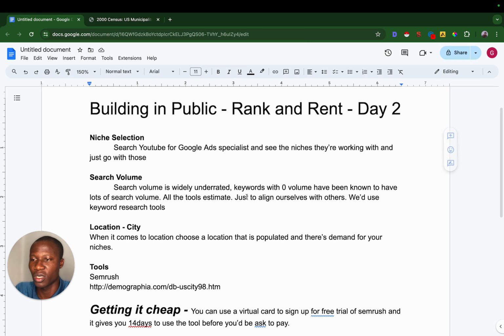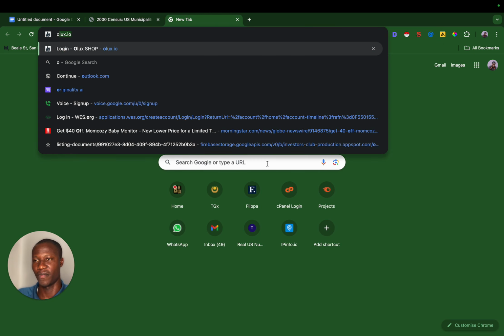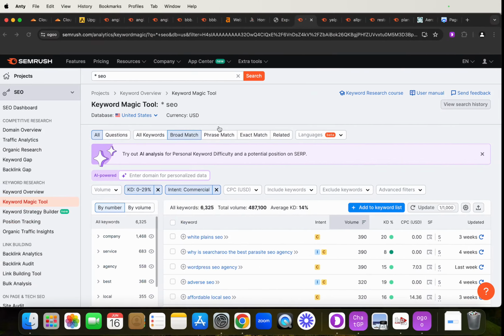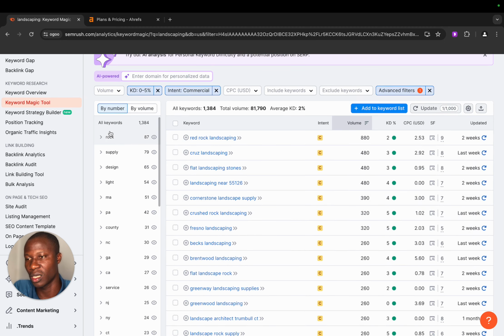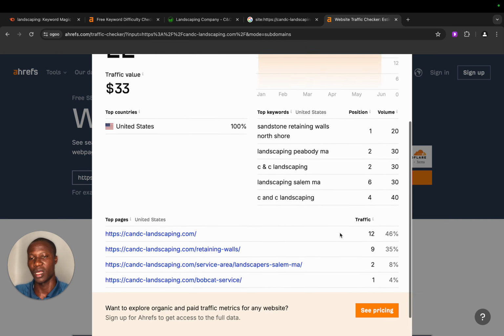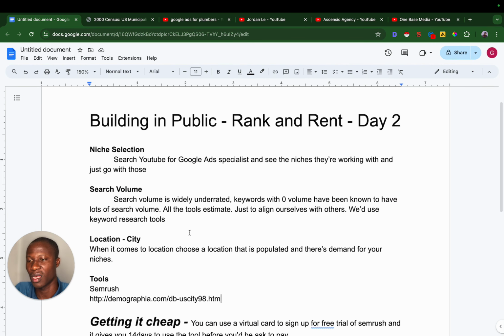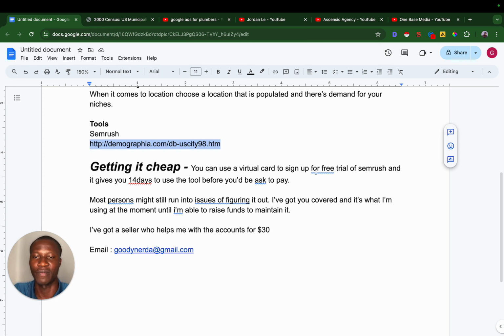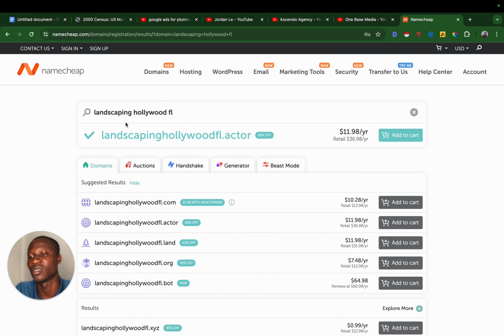Building in Public Rank and Rent - Day 2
Welcome to Day 2 of building public rank and rent websites! Today, we'll focus on niche selection, keyword search volume, location targeting, and tools. Here’s a breakdown of what we covered:

Niche Selection
Struggling with finding a niche? It's simpler than it seems.
Method: Search for "Google Ads Specialist" on YouTube to see which niches are being targeted.
Example niches: Plumbers, electricians, injury lawyers, dentists, salons, pest control.

Tools and Process
Use SEMrush or similar tools for keyword research.
Keyword Search and Analysis
Utilize SEMrush's Keyword Magic Tool to find location-specific keywords.
Filter by local pack and commercial intent to identify valuable keywords.
Confirm keyword difficulty using Ahrefs' free keyword difficulty checker.

Analyzing Competition
Look for directories like Yelp ranking on the first page; this indicates lower competition.
Check the age and backlinks of competing sites to assess your chances of ranking.

Search Volume and City Selection
Consider the population and demand in the target location.
Example: Ocala, Florida – a decent population with demand for landscaping services.

Domain Selection
Use Namecheap to find available domains for your selected niche and location.
Ensure the domain is relevant and easy to rank for.

Conclusion
Summary of tools and methods discussed.
Next steps: domain registration and hosting setup.